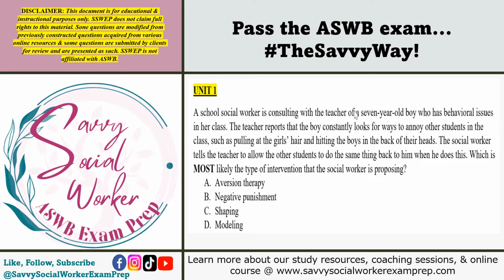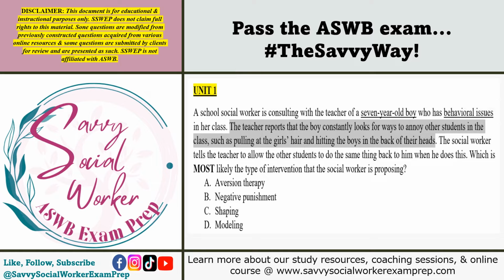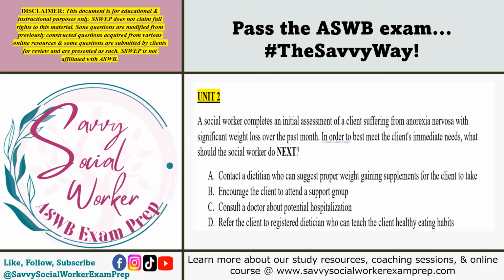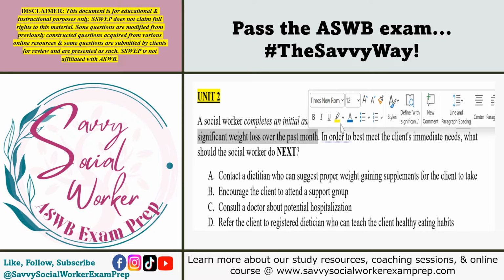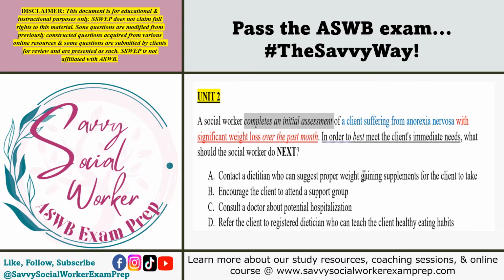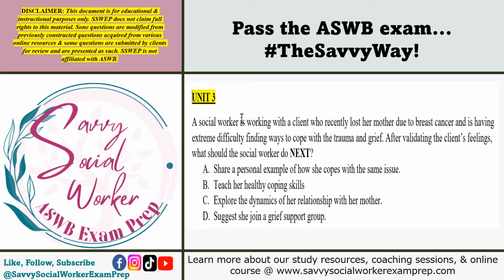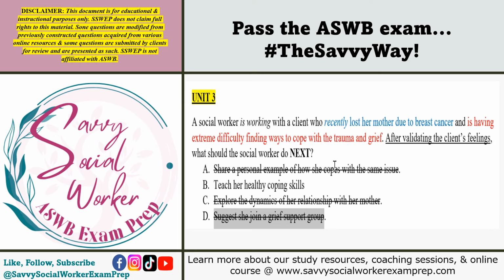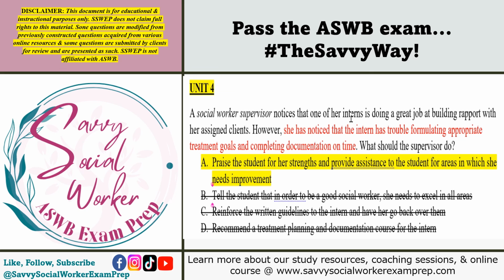ASWB Practice Questions Video Tutorials 11 30 22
@savvysocialworkerexamprep show how to answer questions from each unit of the aswbexam